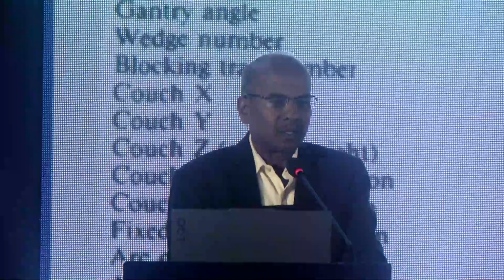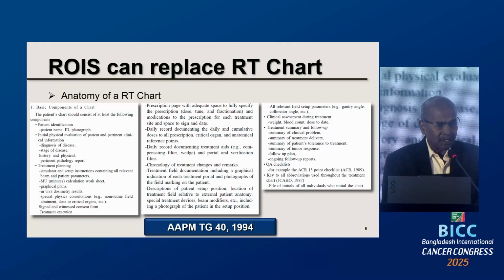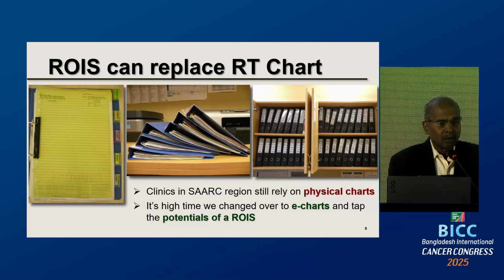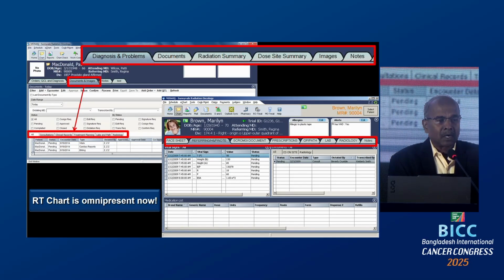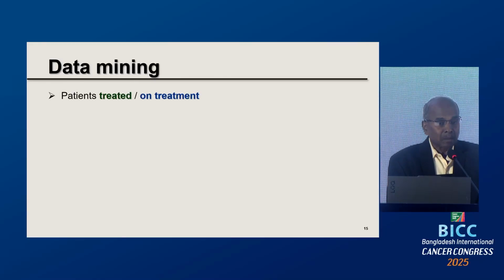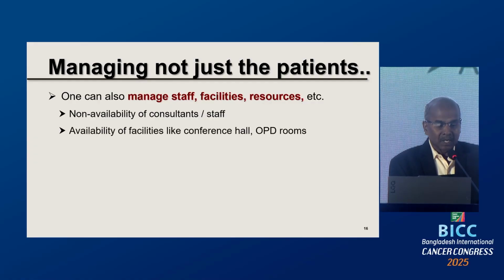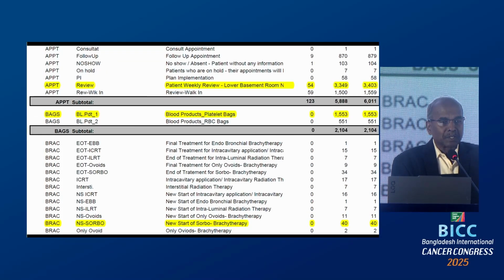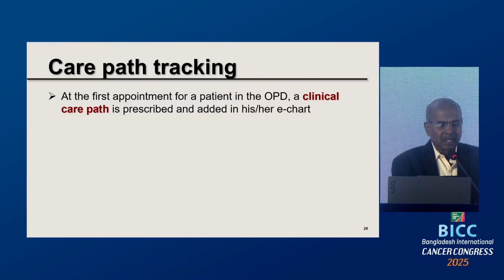Dr Tharmarnadar Ganesh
Transforming the simple R&V system to a truly radiation oncology information system (ROIS): The need of the hour!